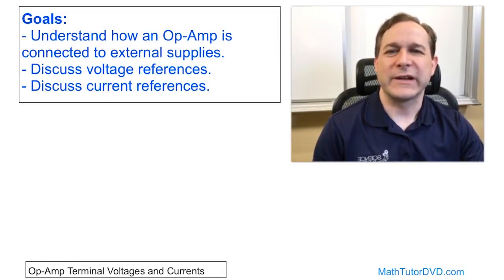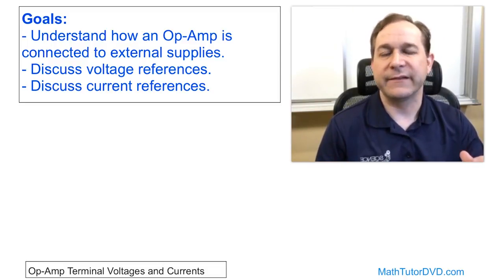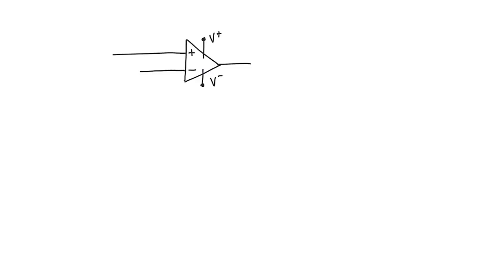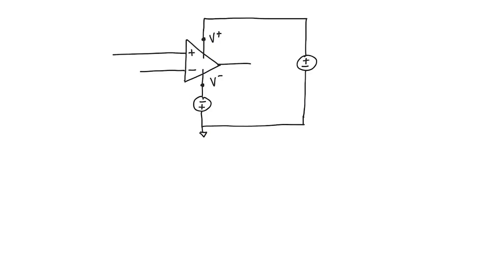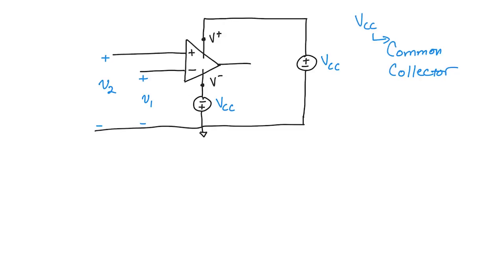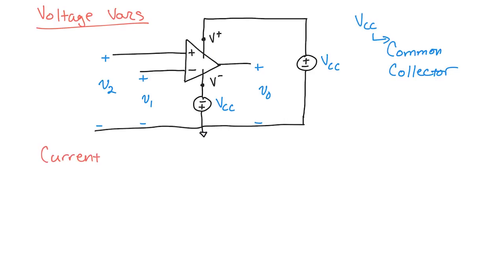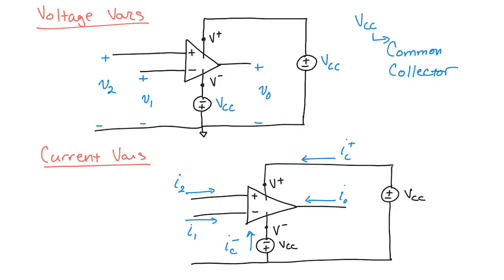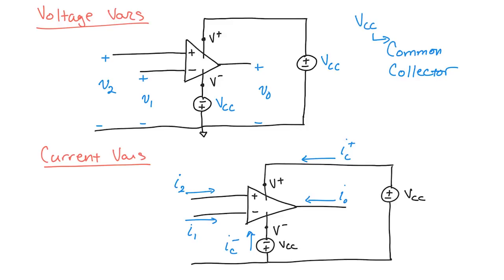03 - Op-Amp Terminal Voltages and Currents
Learn about the voltage and current present at the terminals of the ideal Op-Amp (Operational Amplifier).  We will discuss the virtual short that exists on the input terminals, and the low input current due to the high input resistance.